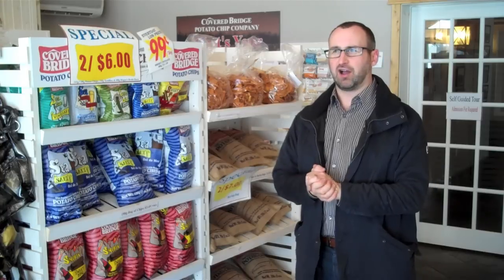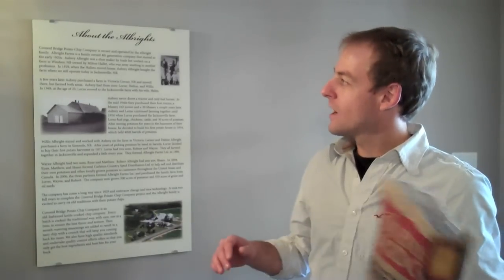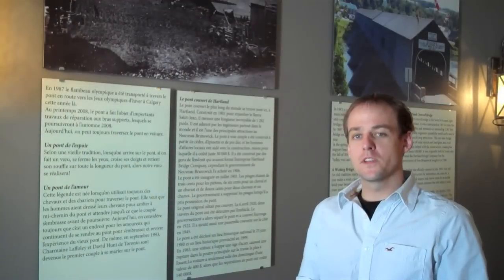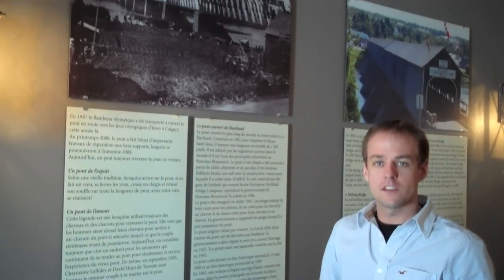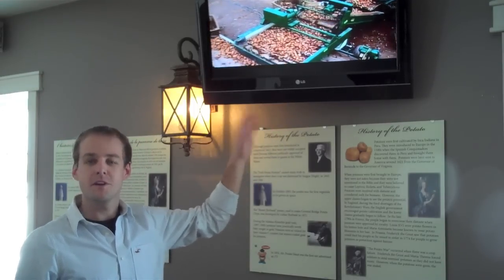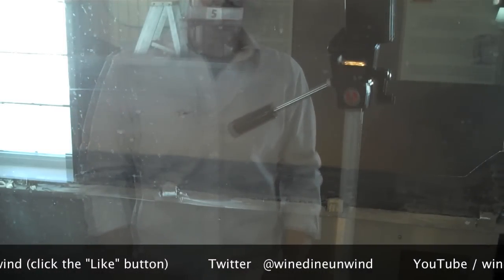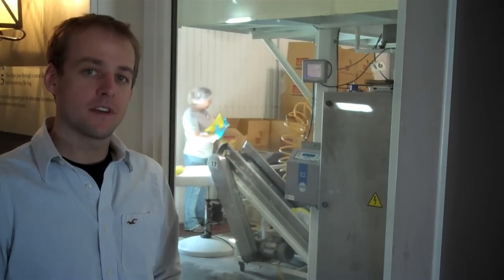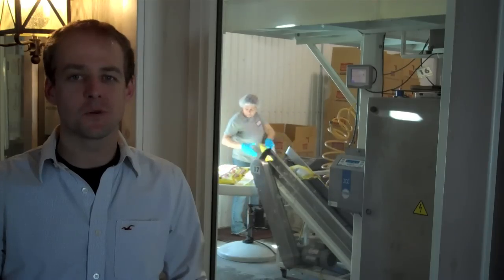WDU#031 Covered Bridge Chips - Eat local N B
Meet Ryan Albright of Covered Bridge Potato Chips from Carleton, N.B.  He walks us through the factory seeing how his local potatoes are grown, produced and sold.